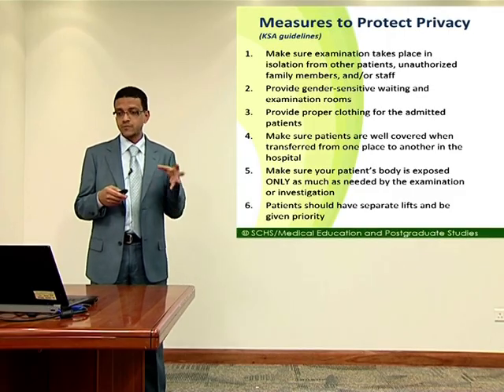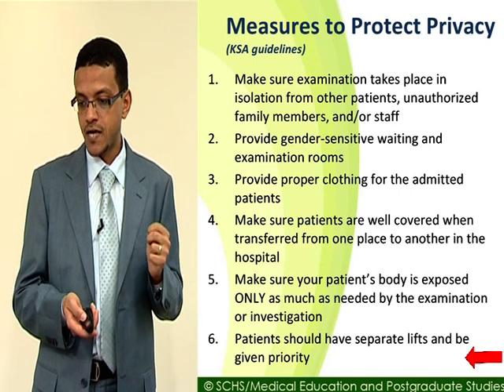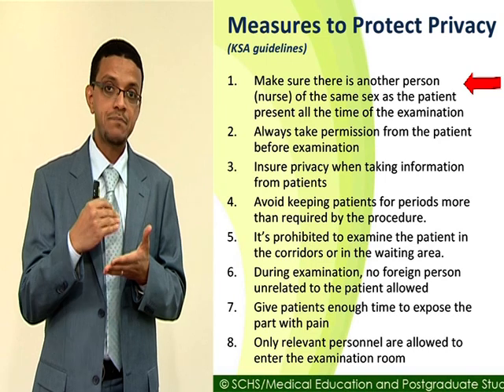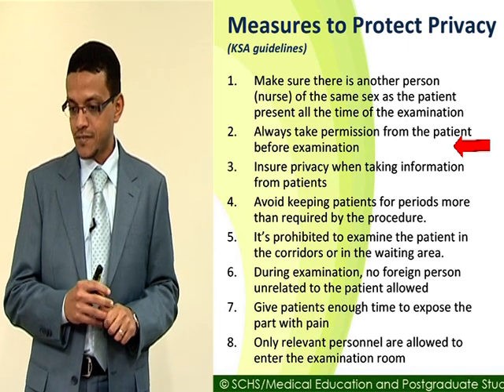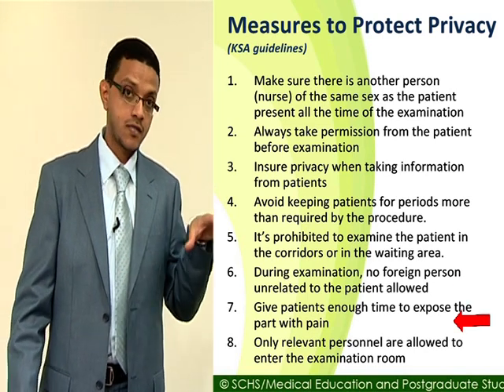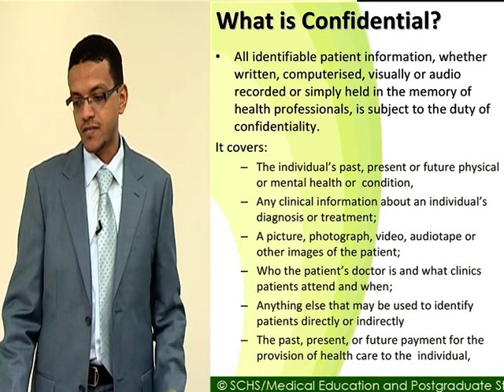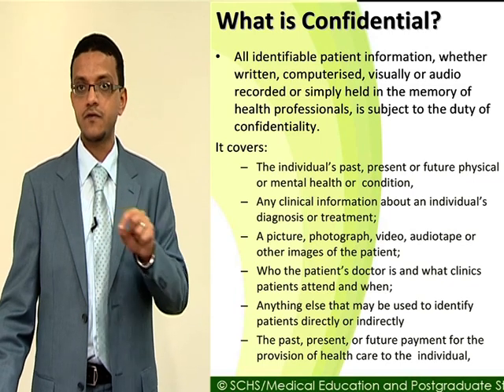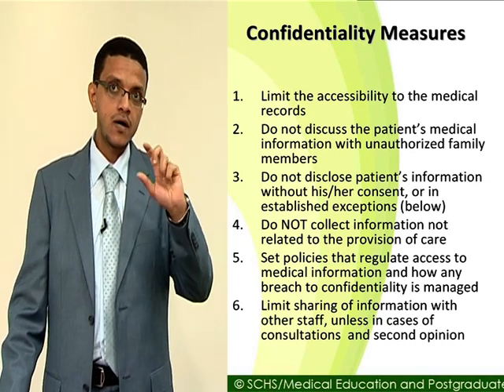SCHS Course for Residents: Privacy and Confidentiality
This lecture is part of a series of lectures within Professionalism and Ethics Education for Residents (PEERs), developed and delivered by Dr. Ghaiath Hussein for the @scfhsexam in 2012.